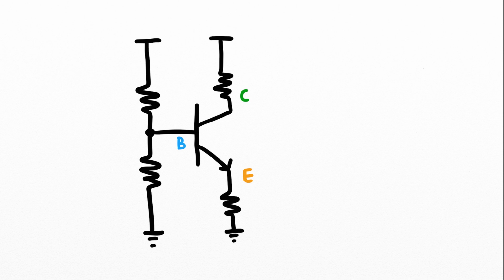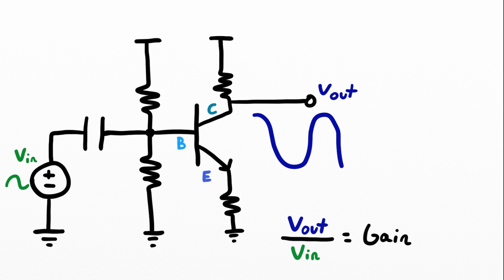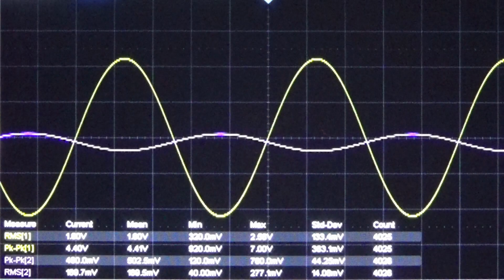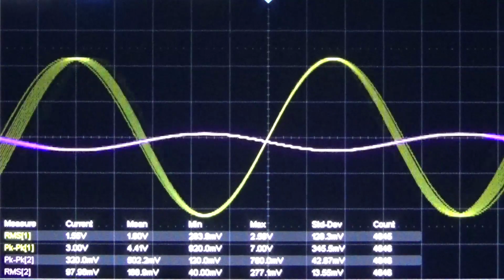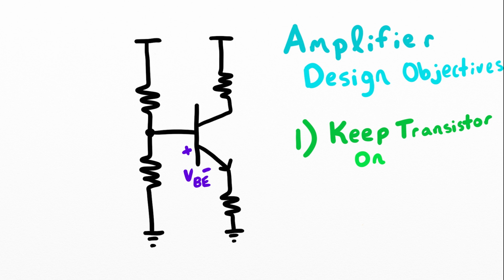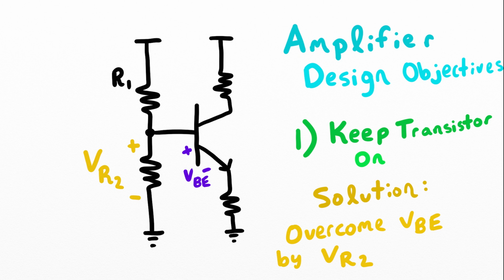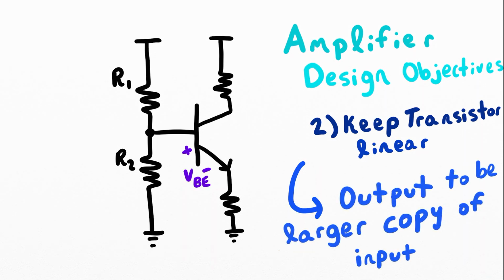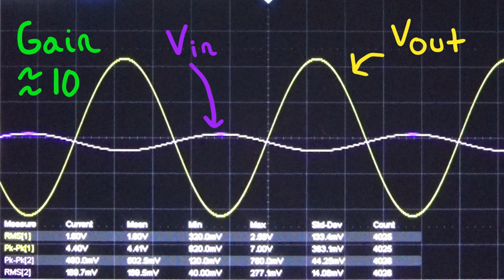Common Emitter Transistor Amplifier Part 1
This video goes over the basic design principals of the common emitter transistor amplifier. A NPN transistor is used in the video!